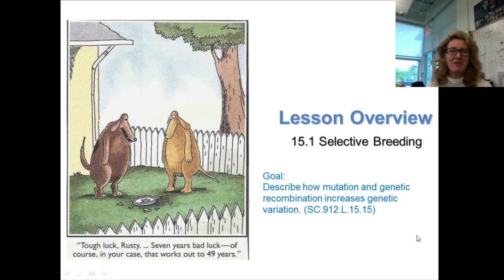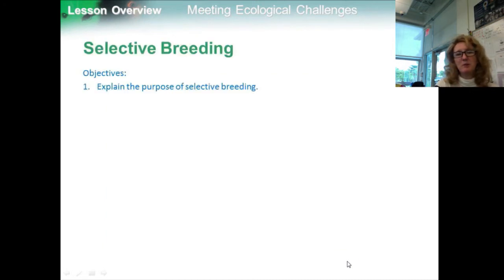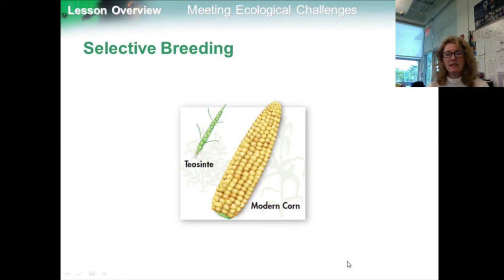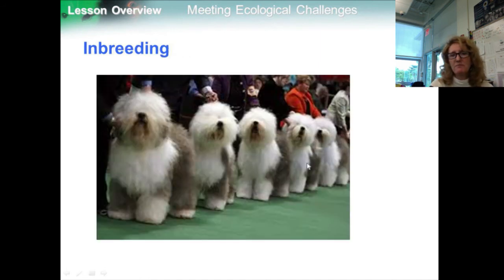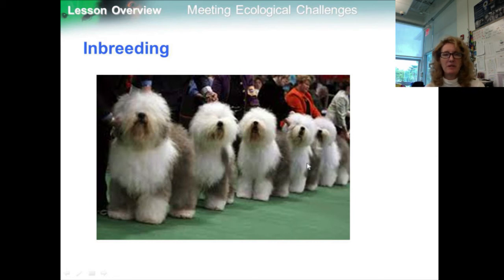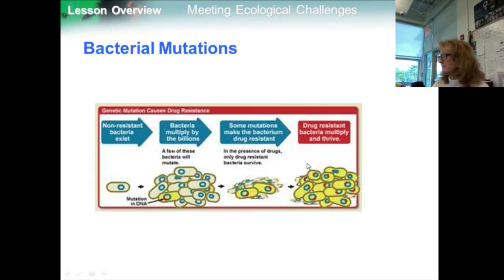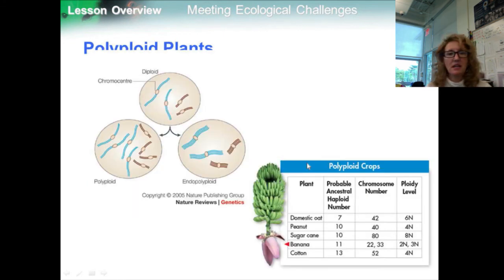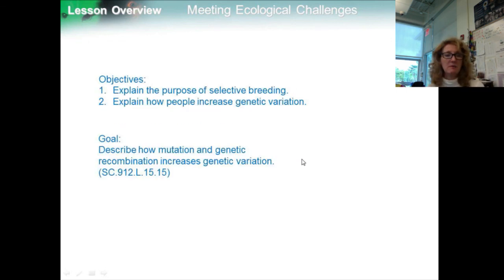16.1 FAU High Bio